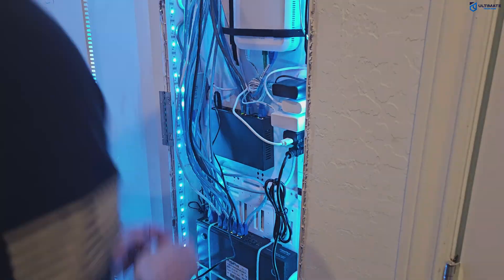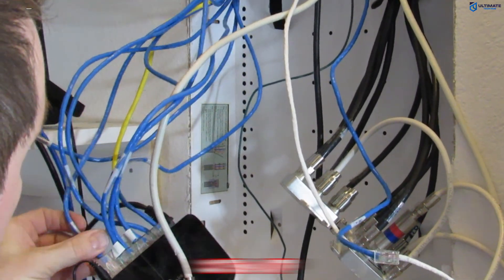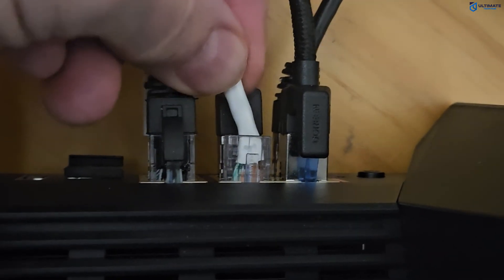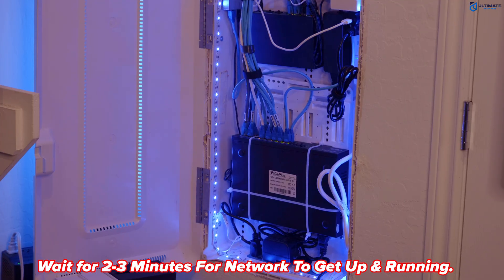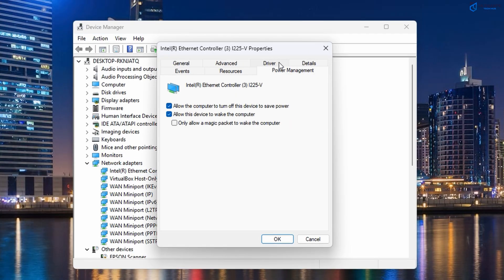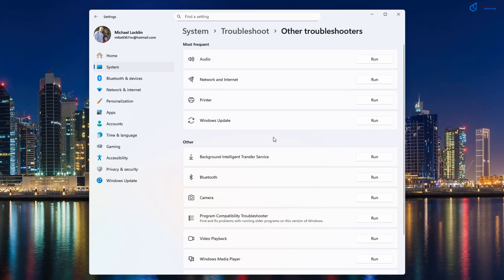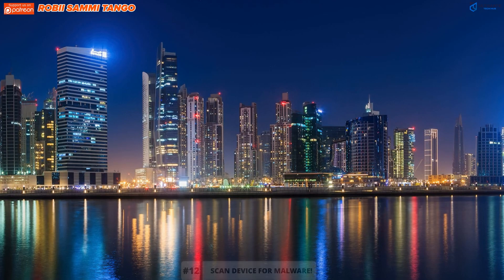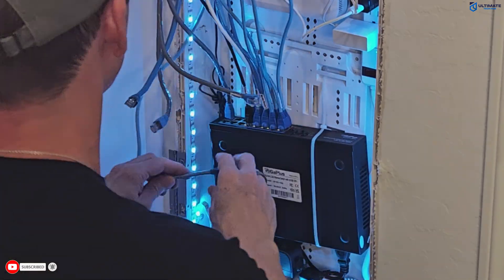How to Fix Slow Ethernet Speeds in 2025! Quick and Easy!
This is "How to Fix Slow Ethernet Speeds in 2025! Quick and Easy!"

Great Deals on Ethernet Cables:
Cable Matters 10Gbps 5-Pack Snag less Short Cat 6 Ethernet Cable - 3ft
GearIT Cat 6 Ethernet Cable Pack - 10-Pack 15 ft Cat6
Amazon Basics 5-Pack RJ45 Cat 6 Ethernet Patch Cable, 10Gpbs 5ft
Monoprice Cat6 Ethernet Bulk Cable - Stranded, 550Mhz, 10G, 250 ft

0:00:00 How to Fix Slow Ethernet Speeds in 2025!
0:00:19 Wired Speed Test Before & After
0:00:34 Check Your Ethernet Cable Type
0:00:54 Check Your Ethernet Cable For Damage
0:01:08 Switch LAN Ports
0:01:18 Bypass Switches, Extenders & Power Line Adapters
0:01:32 Restart Your Device
0:01:43 Perform A Network Reset
0:02:21 Disable Power Saving Mode
0:02:54 Reset Network Adapter
0:03:12 Use The Network Adapter Trouble Shooter
0:03:28 Update Network Drivers
0:03:51 Disable Your VPN ( Temporarily )
0:04:02 Check Your Device For Malware
0:04:17 Updated Speed Test - Doubled My Internet Speeds!